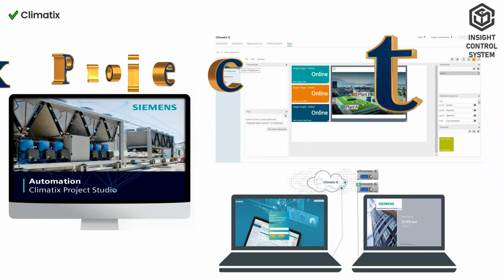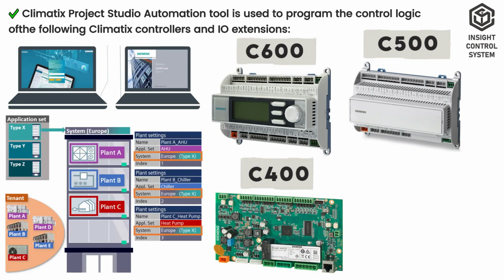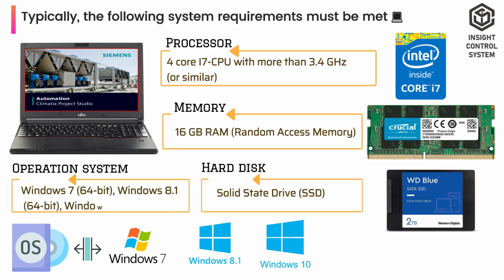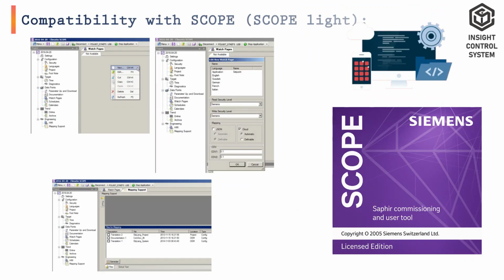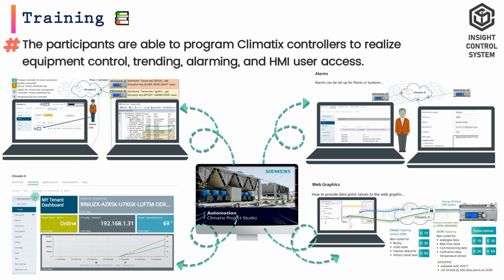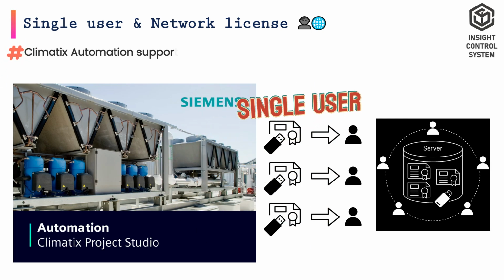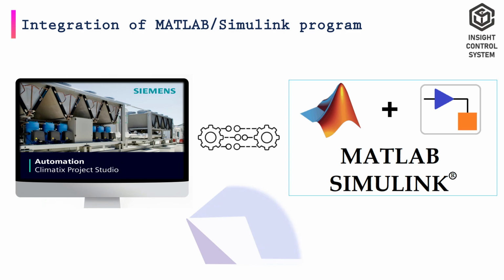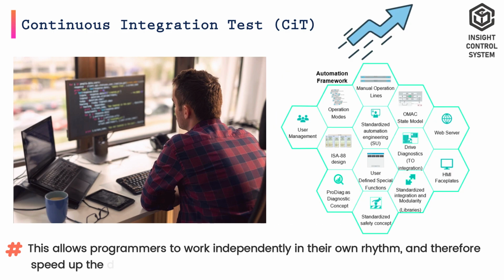Siemens Climatix Project Studio Automation Tool💻 | Overview & Technical Guide for BAS Professionals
📄 Description:
Unlock the full potential of Siemens Climatix Project Studio the powerful automation tool built for modern HVAC and Building Automation System (BAS) projects. In this video, we walk you through a detailed overview and technical breakdown of the tool, showing how it supports efficient project engineering and system configuration.

Siemens HVAC equipment automation engineering tool Climatix Project Studio.
🔍 What You’ll Learn in This Video:
✅ What is Climatix Project Studio?
✔️ Key features and benefits for BAS engineers

☑️ DEVICE OVERVIEW:
✔️ Equipment control logic programming with IEC 61131-3 standard languages.
✔️ Libraries of automation object and function blocks for HVAC equipment control.
✔️ Automated test of control logics with test framework.
✔️ Version control and change management with GIT integration.
✔️ Support in continuous integration test to facilitate fast team development.
✔️ Integration of MATLAB SIMULINK code as function blocks running on Climatix controllers.
✔️ Compatible with the first generation of Climatix programming and commissioning tools SAPRO, SCOPE, and SCOPE light.
✔️ A tool for migrating SAPRO projects into Climatix Automation is provided.

Perfect for automation engineers, technicians, and HVAC professionals working on smart building projects in worldwide.

🕰️Timestamps:
00:15 – TOOL OVERVIEW
01:02 – PROGRAMMING TOOL
01:42 – SYSTEM REQUIREMENTS
02:19 – COMPATIBILITY (SAPRO and SCOPE Tool)
03:34 – SERVICE (Training)
04:30 – LICENSING (Single user and network license)
06:09 – ADD-ON FUNCTIONS (Integration of MATLAB and Simulink, Continuous integration test)

our Blogger website.

📢 ACTION:
📤 Share with your engineering team or technical community,
🌍 Follow us for updates on building automation technologies!

🎬 CONCLUSION:
The Siemens Climatix Project Studio is a game-changing tool for automation professionals, offering streamlined project design, powerful integration, and efficiency at every stage of BAS development. Whether you're working on projects in Canada, the USA, the UK, or anywhere in the world this tool supports your path to smarter building solutions.

We hope to see you in another excellent video.